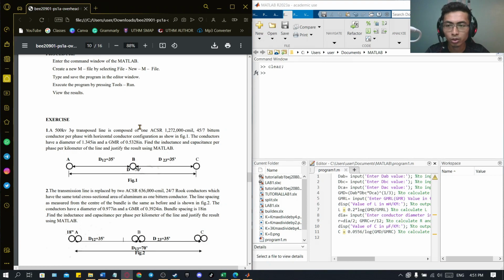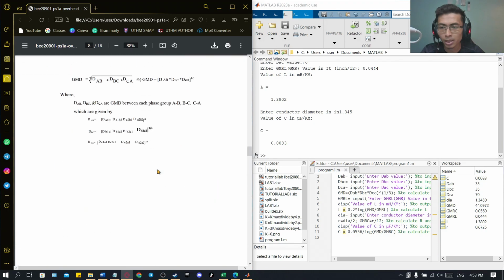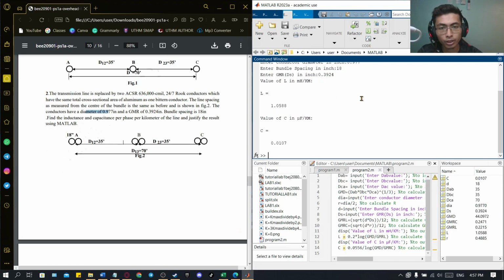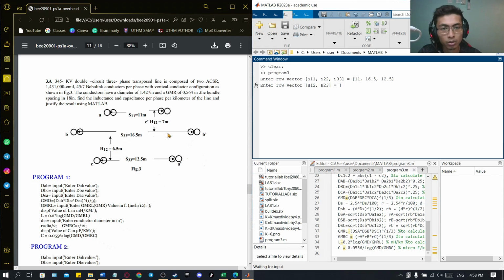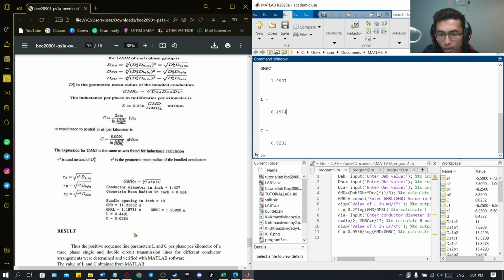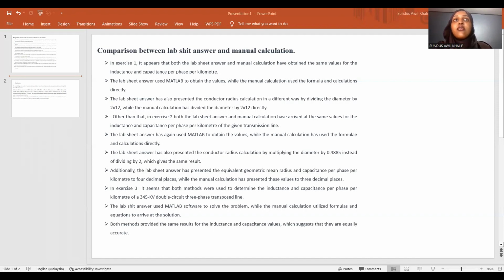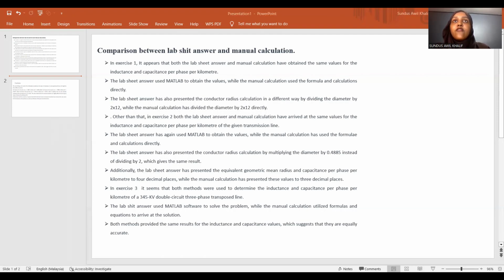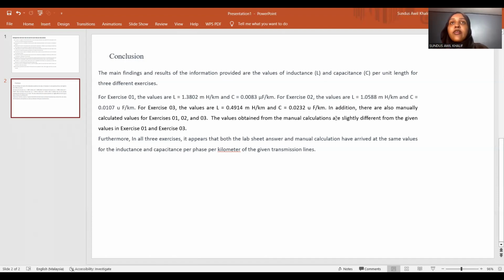BEJ20801: ELECTRONIC ENGINEERING LABORATORY II (LAB 01 POWER PS1A)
BEJ20801: Electronic Engineering Laboratory II. This video is about the Lab 01 Power PS1A experiment video demonstration of Section 05 Group 04 of DE220124 and AE200087. This video was edited by DE220124.